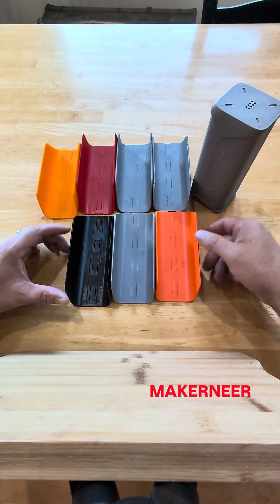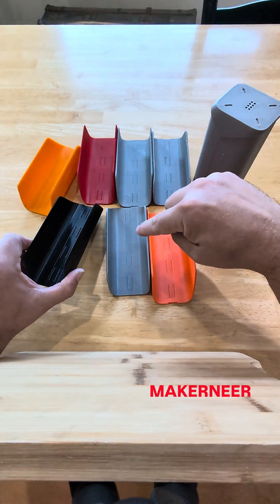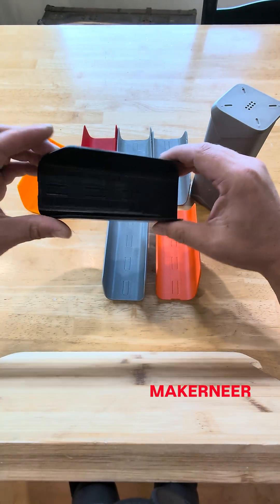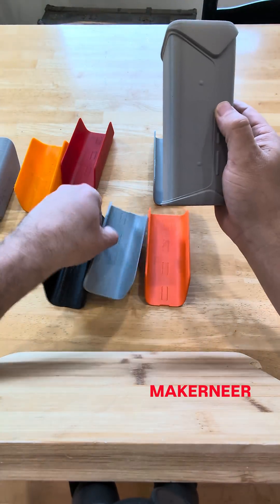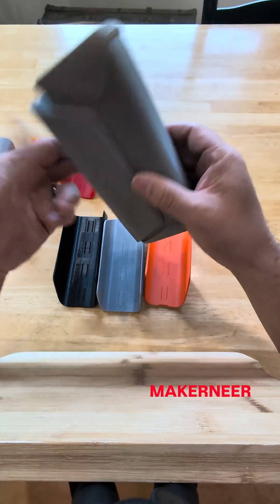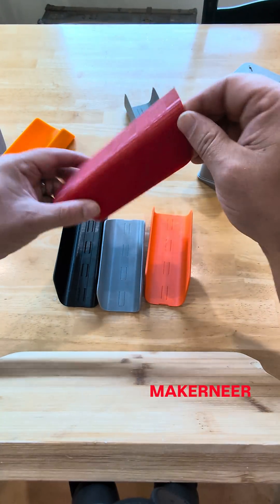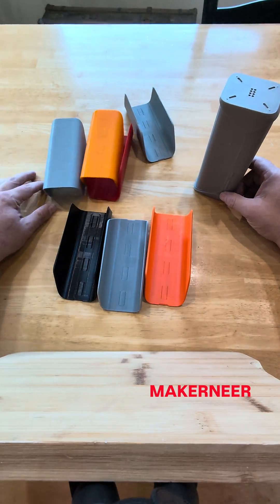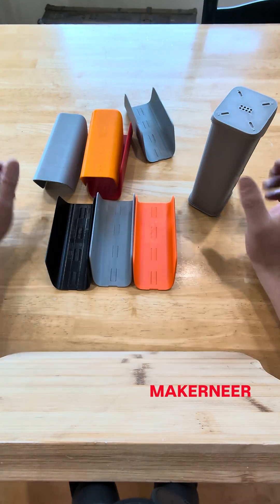High Speed PETG - Bambu vs. Zyltech vs. Elegoo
In today's episode of answers to questions I didn't know I had until I started this project... Let's play with some high speed PETG! Specifically Bambu HF-PETG, vs Zyltech HS-PETG, vs Elegoo Rapid PETG.
Also - what happens if you print normal PETG at high speed?! And what about printing HS-PETG at ludicrous speed?! And more... 😅 Check it out while I pretend to get back to what I was supposed to be doing!